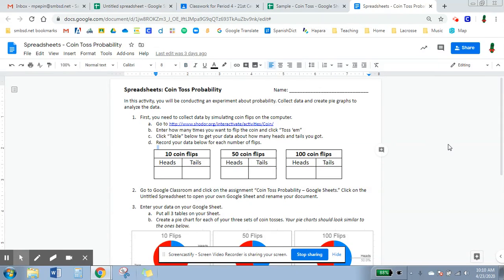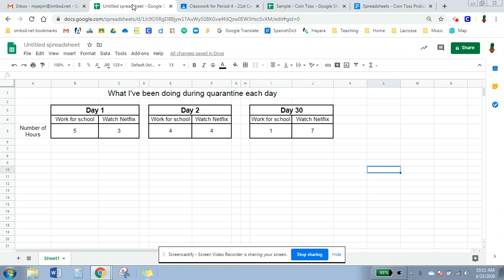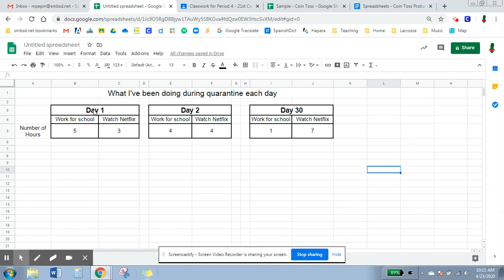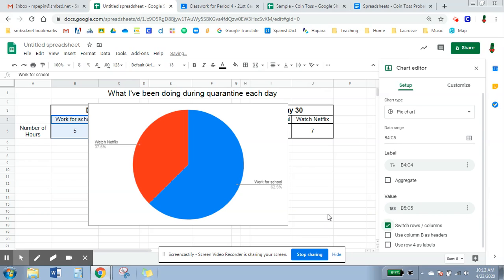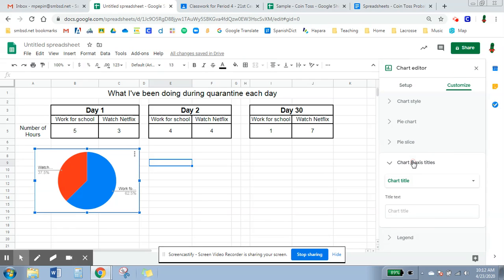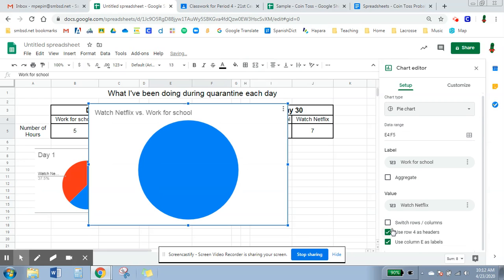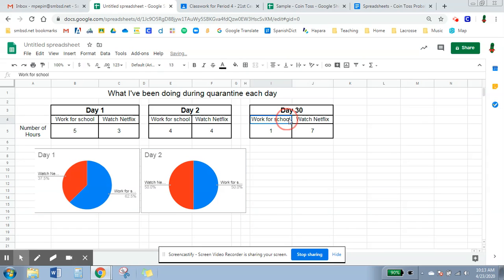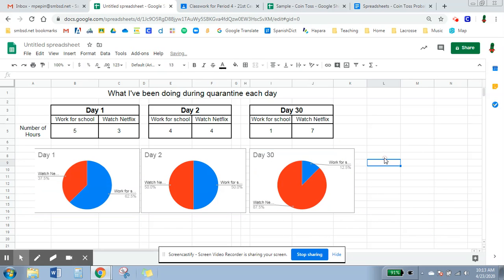How to create pie charts in Google Sheets